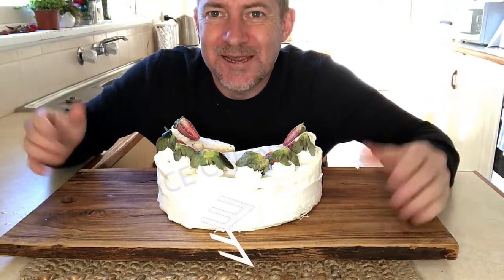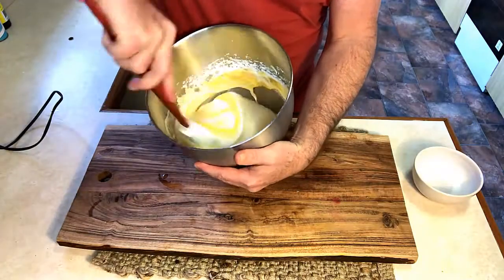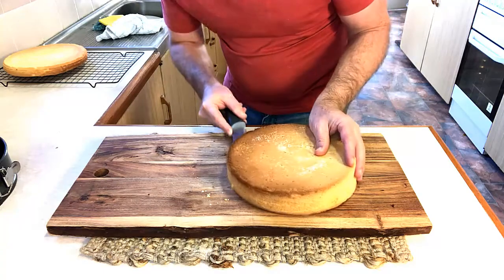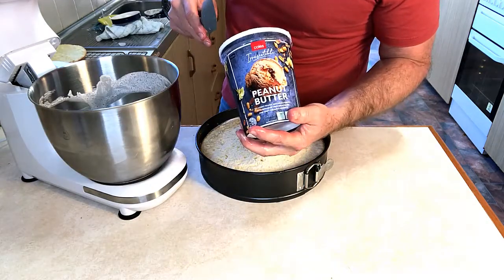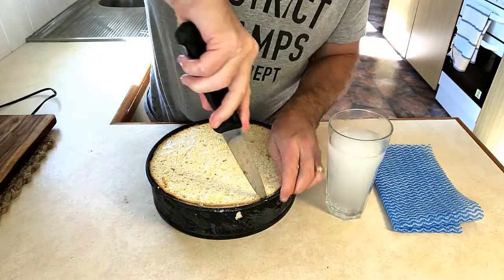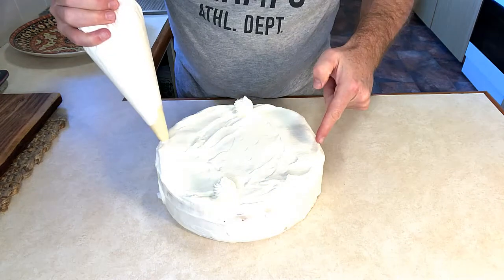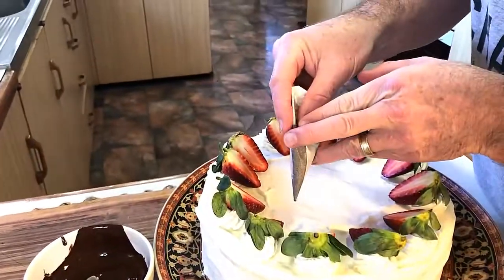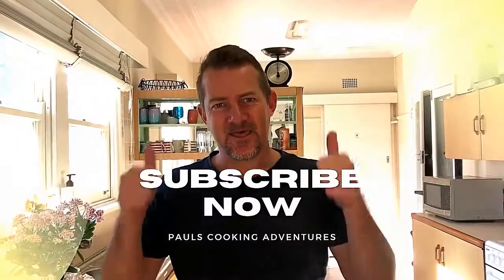how to make simple and easy to make yummy Icecream cake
supporters Page

Sponge Cake
4 Eggs
1/2 cup sugar
1 cup flour
1/2 tsp baking powder
1 tsp vanilla essence
2 tsp oil
180 C for 30-35 minutes